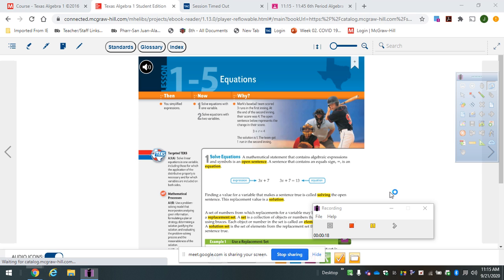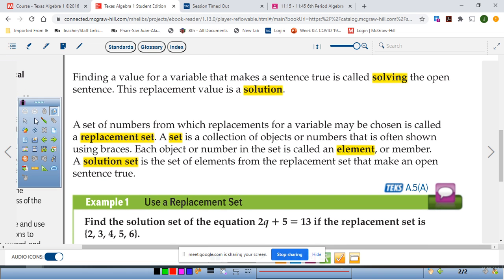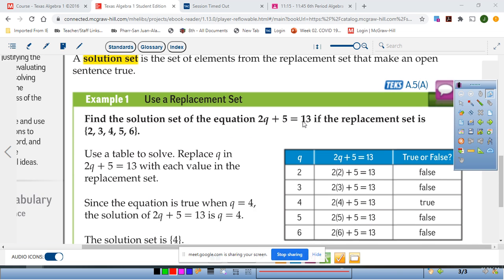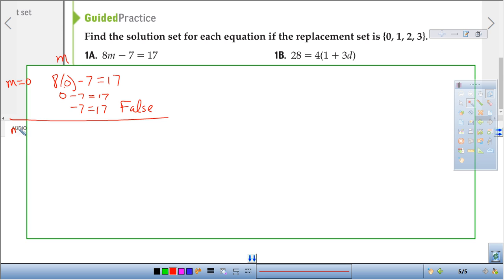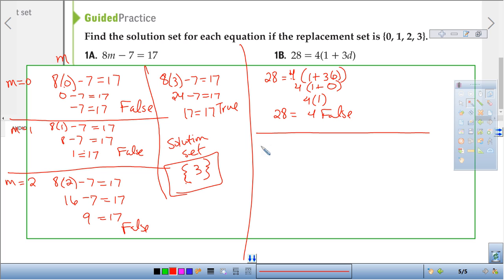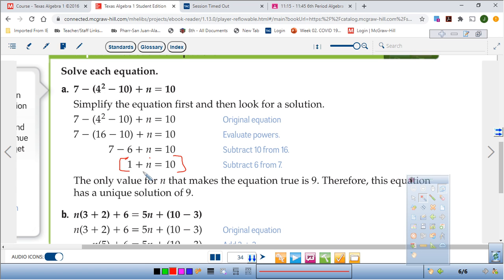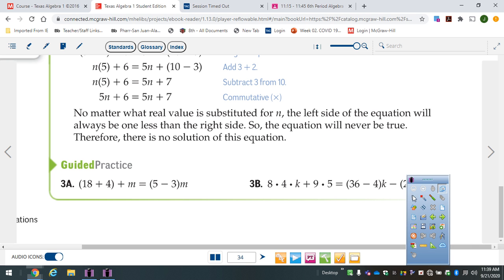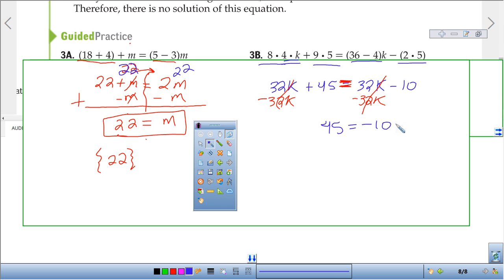Algebra 1-5 September 21 2020 01